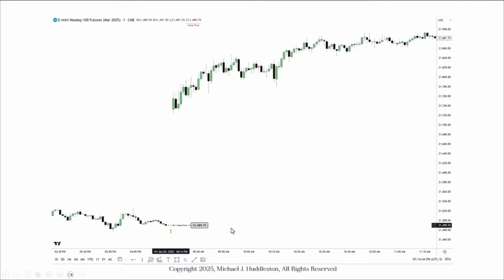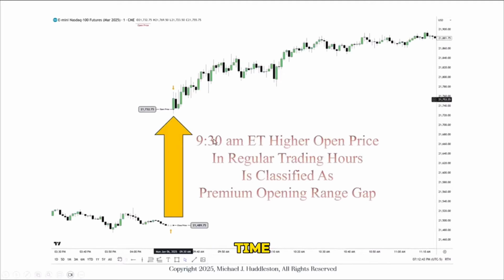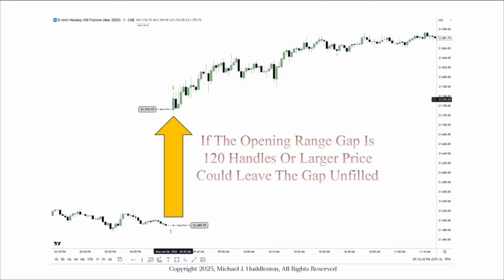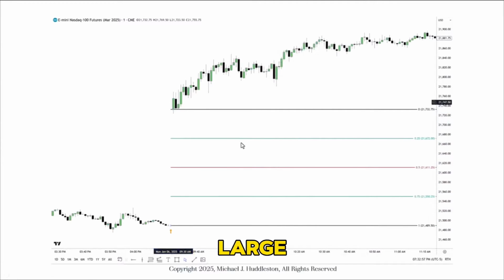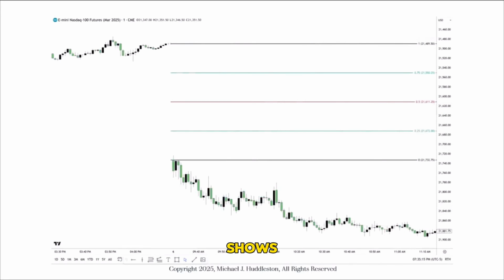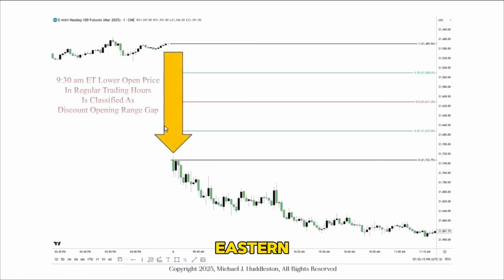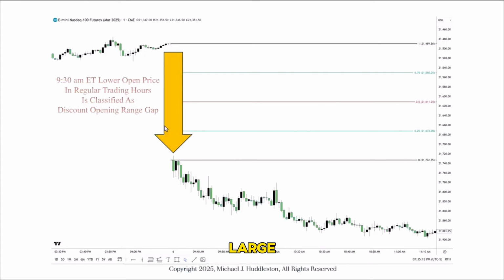ICT Lecture: Understanding the Open Range Gap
Lecture By Michael J Huddleston.